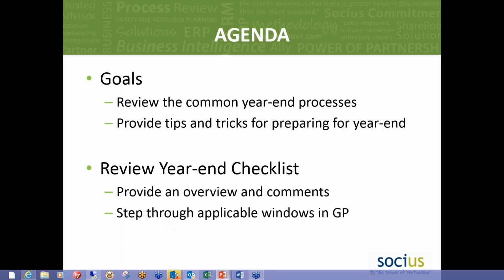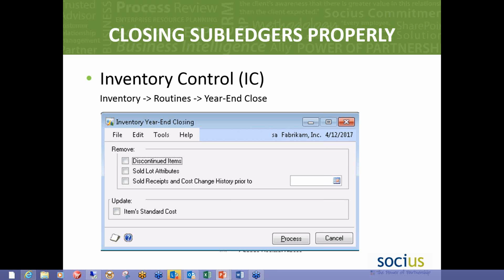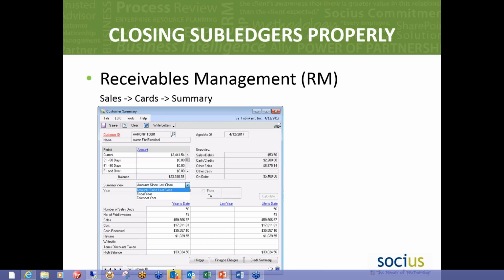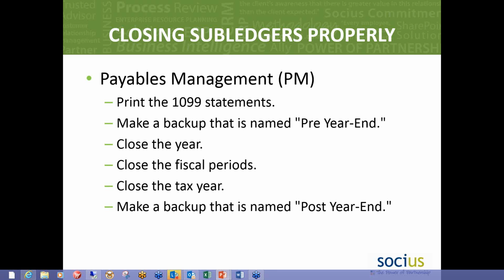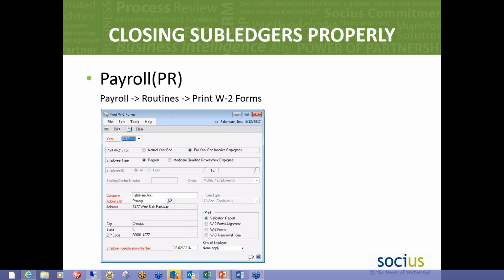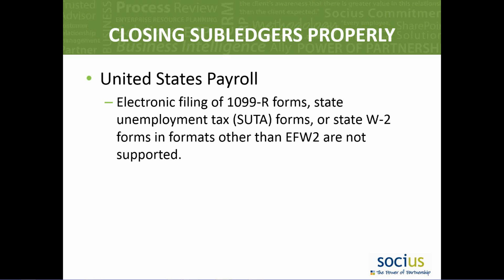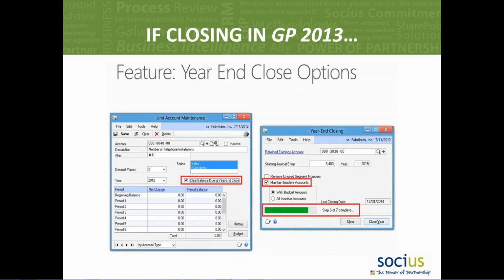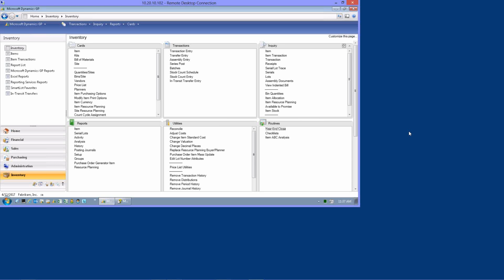Microsoft Dynamics GP Year End Webinar 2013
Microsoft Dynamics GP Year End Webinar